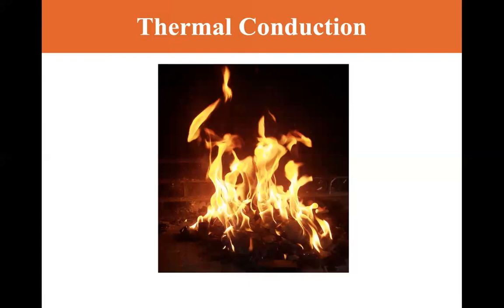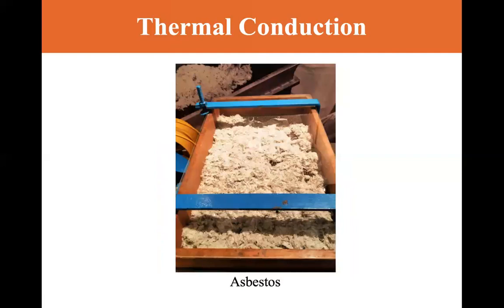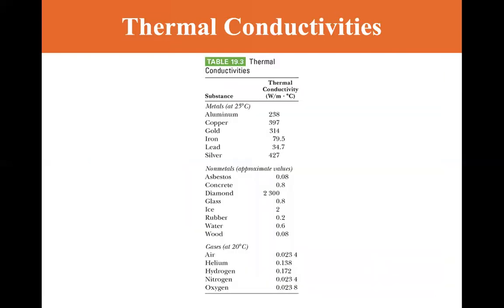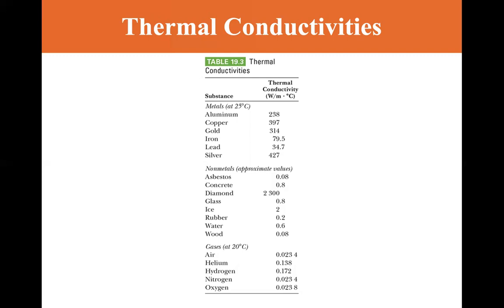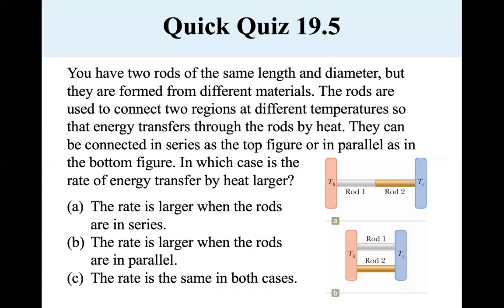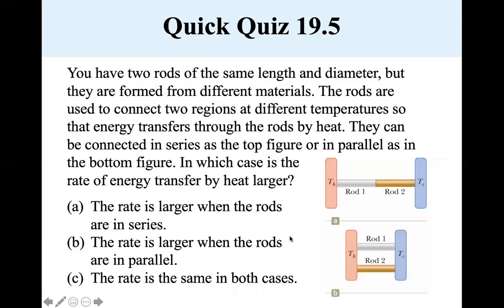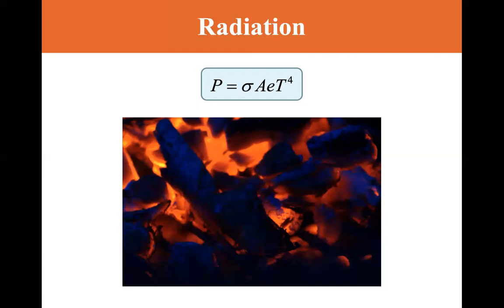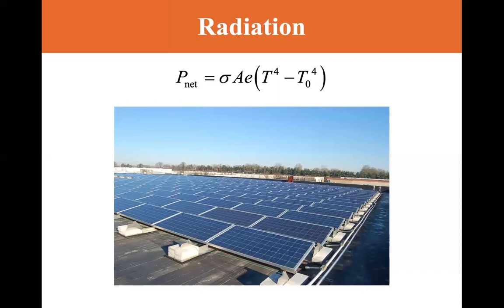University Physics Lectures, Energy Transfer Mechanisms In Thermal Processes